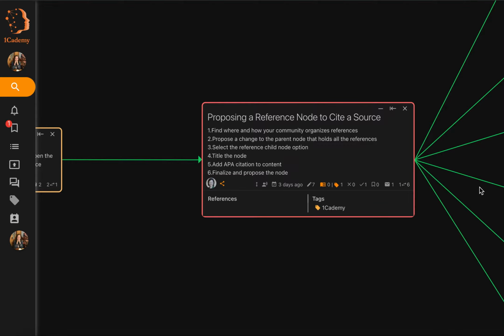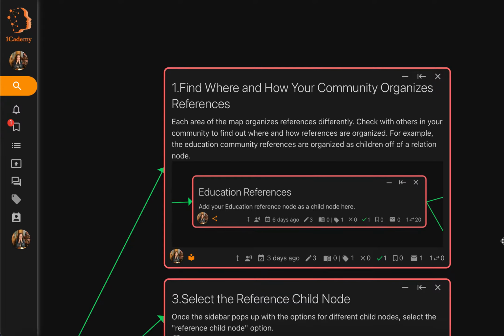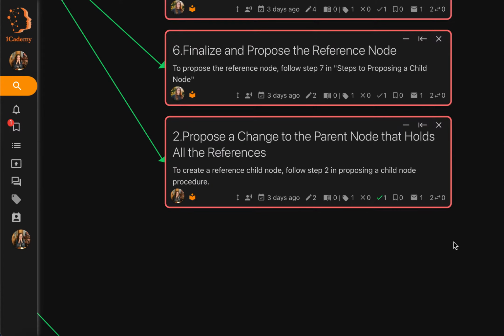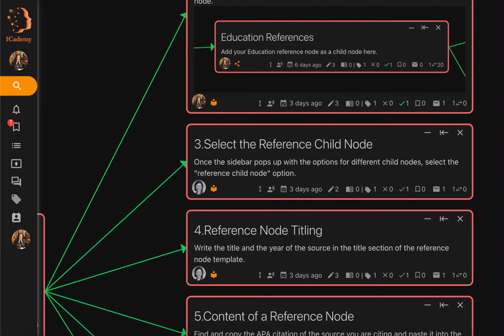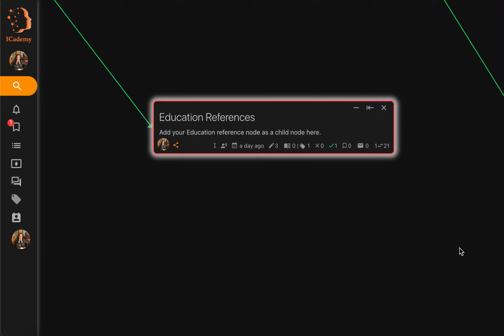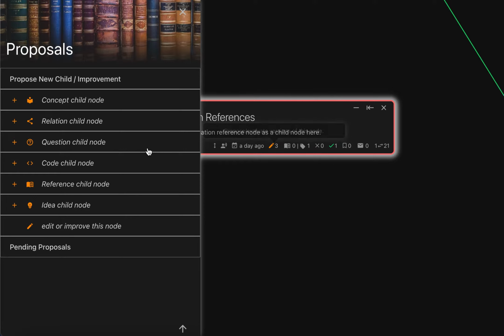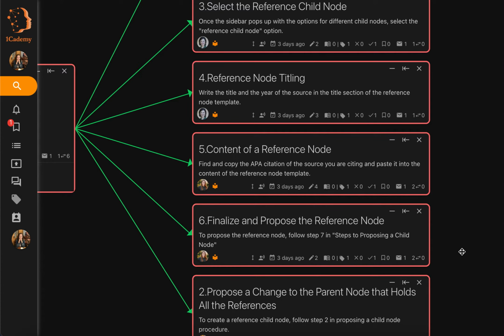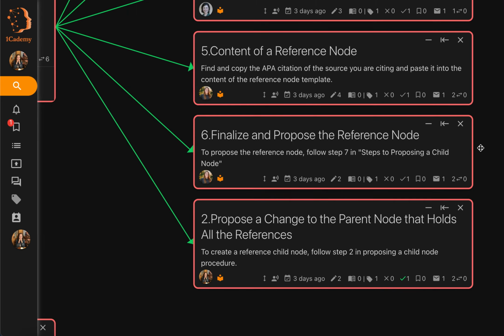1Cademy Proposal System Series: Part 5 - Proposing a Reference Node on 1Cademy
Sarah Licht describes how to propose a reference node on 1Cademy.
This is the fifth video in the 1Cademy Proposal System series.